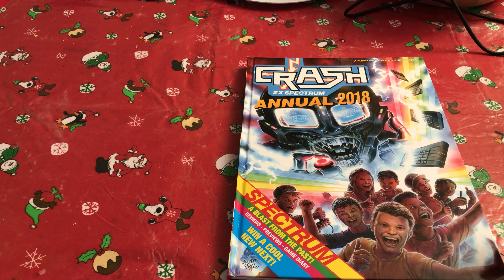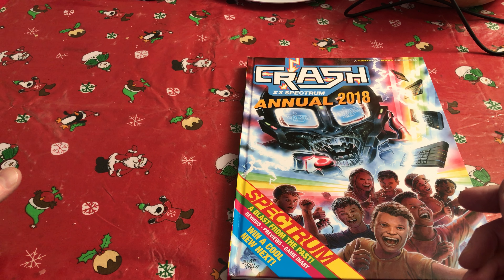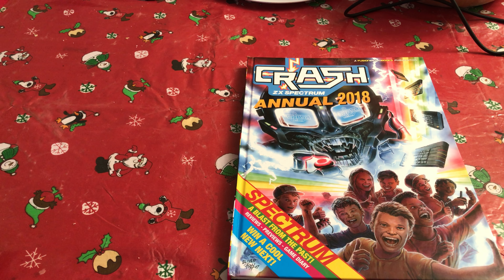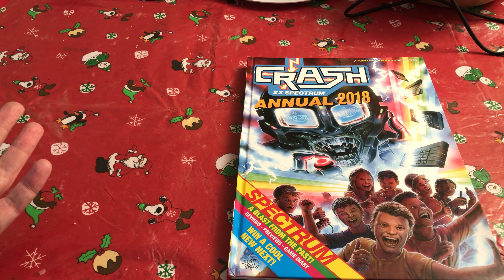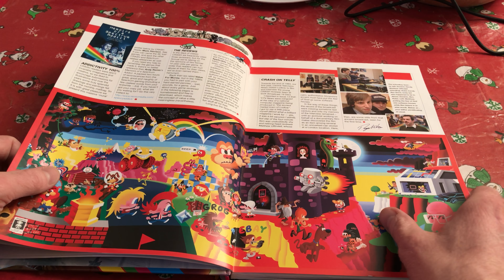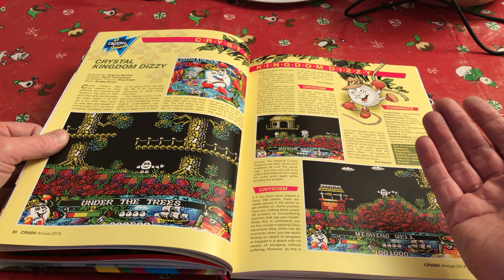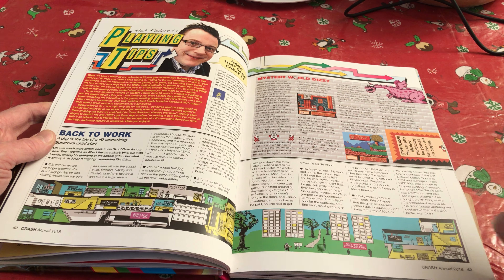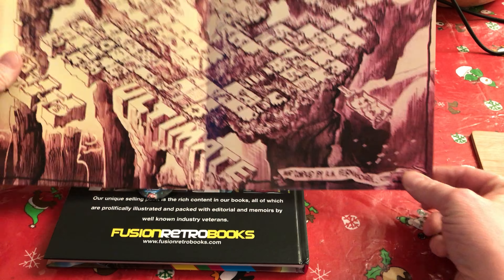5-Minute Retro #7: Crash Annual 2018 by @Retro_Fusion, in 4K UHD...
...in which I waffle like the Newsfield / Crash fanboy that I am. ;)